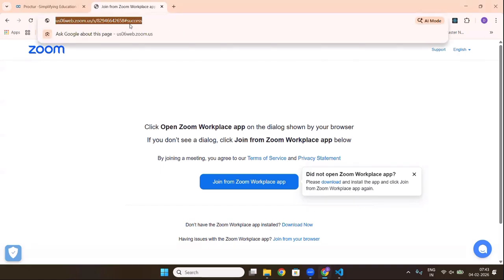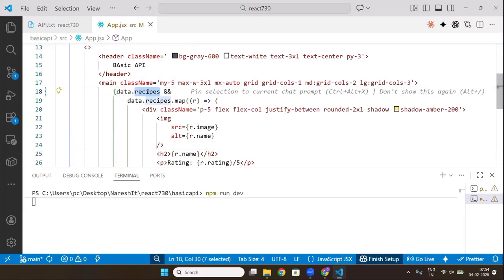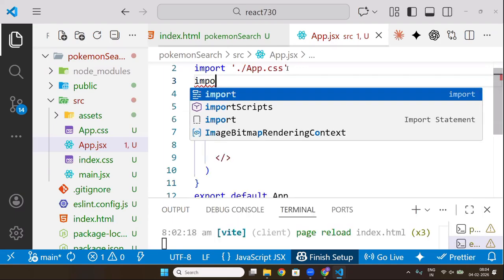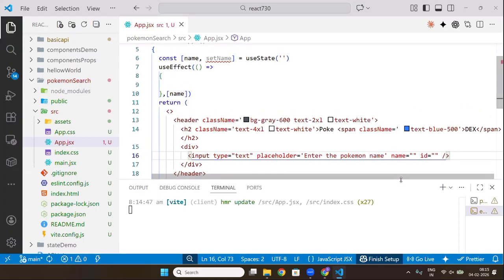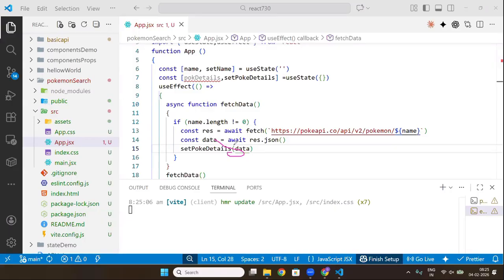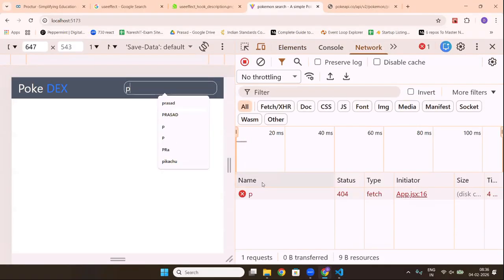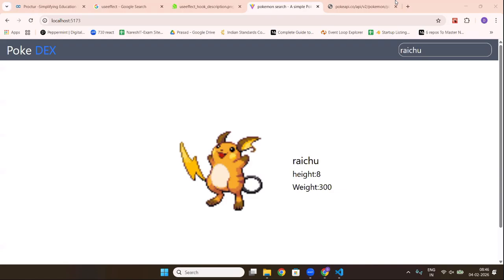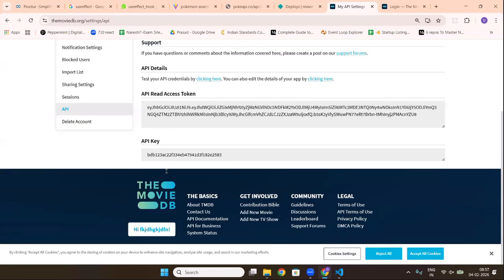React Day 9